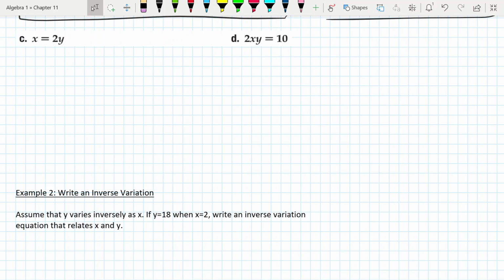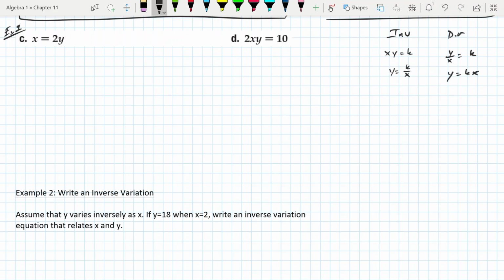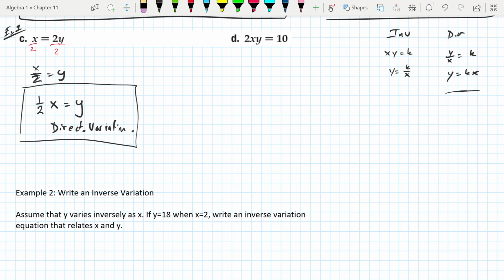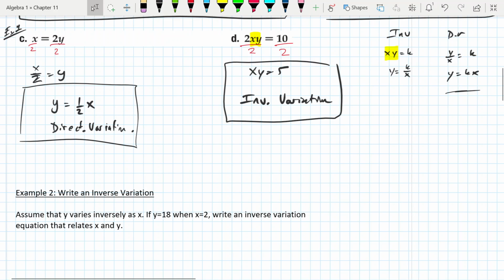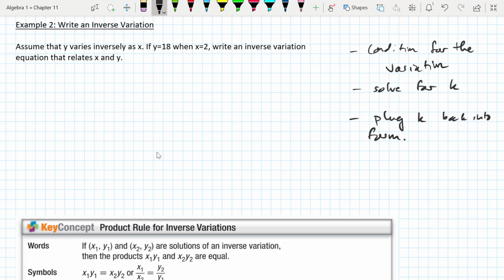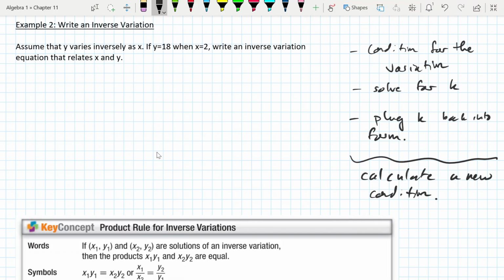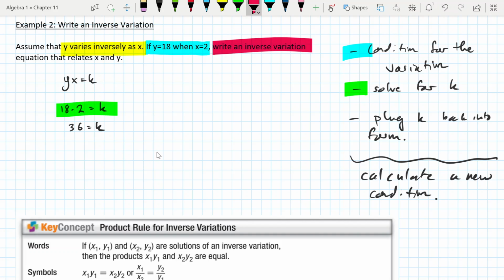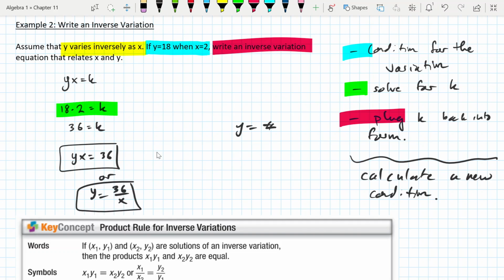A1 11-1 part 2